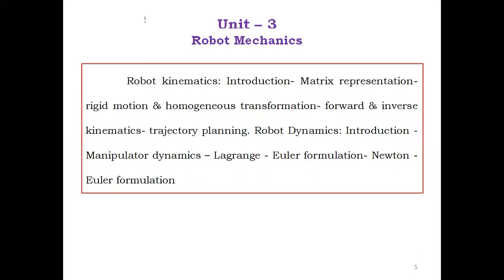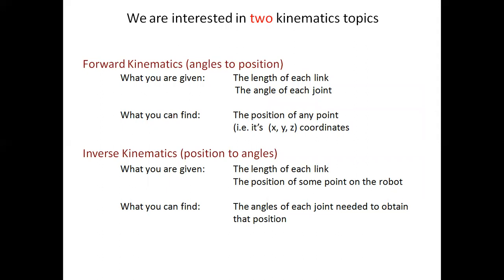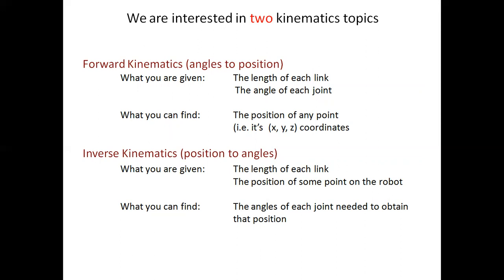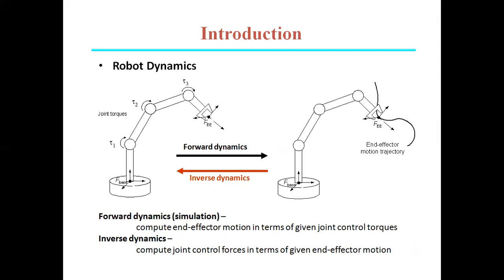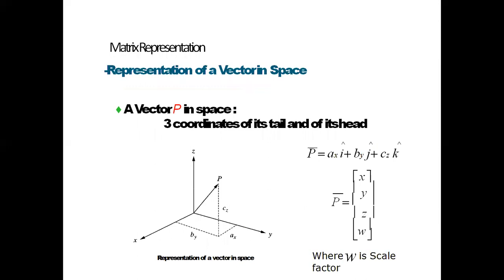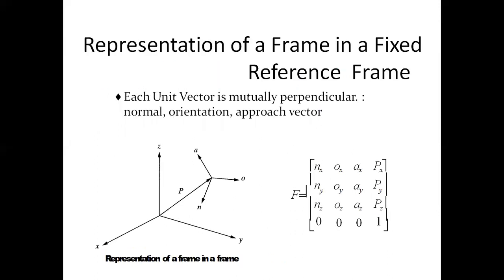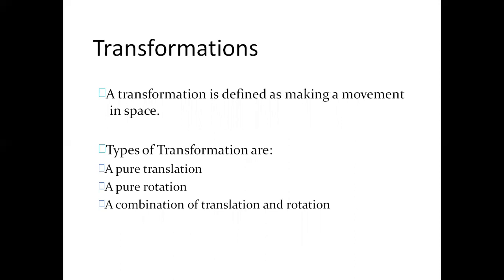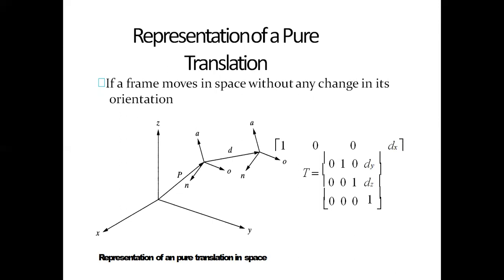RMVS UNIT 3 PART 1